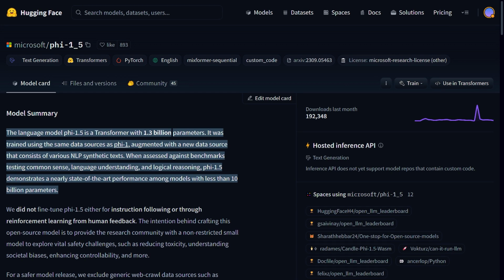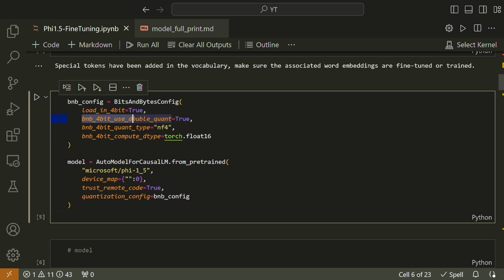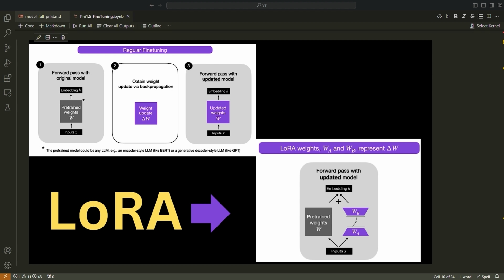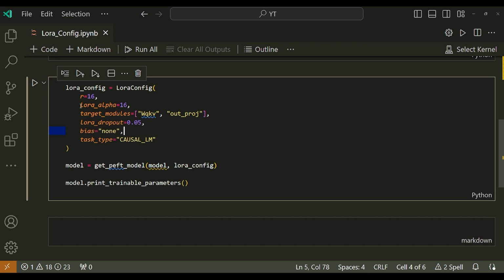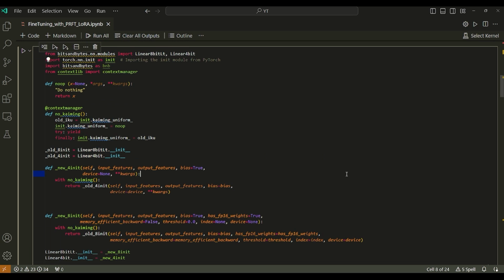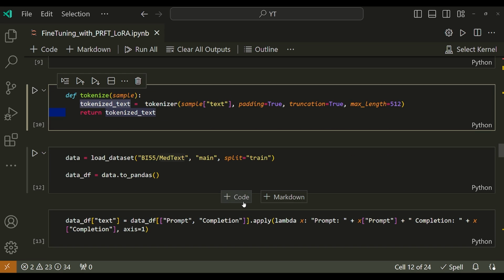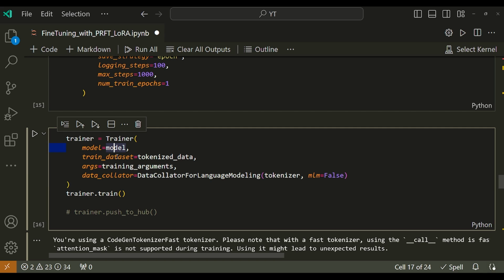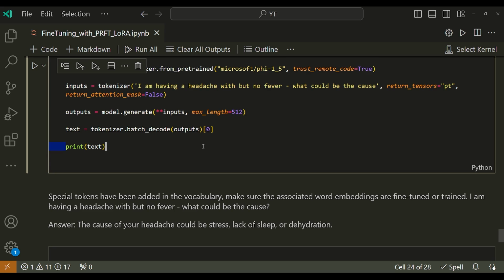Fine Tuning Phi 1_5 with PEFT and QLoRA | Large Language Model with PyTorch